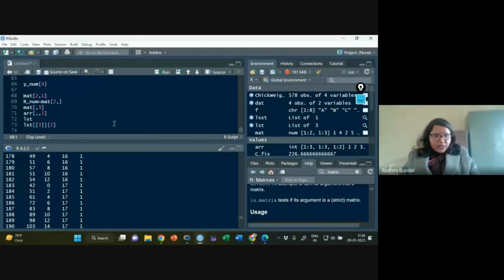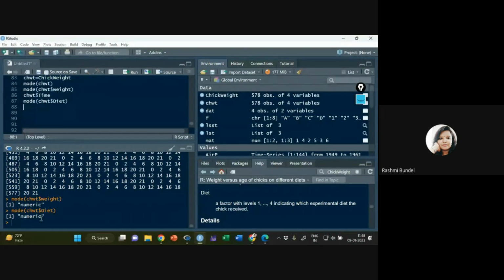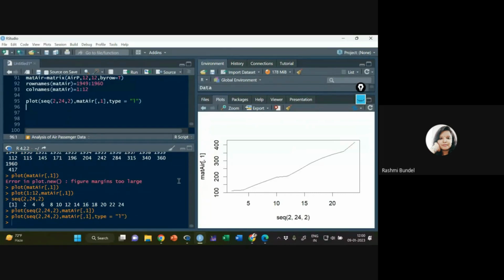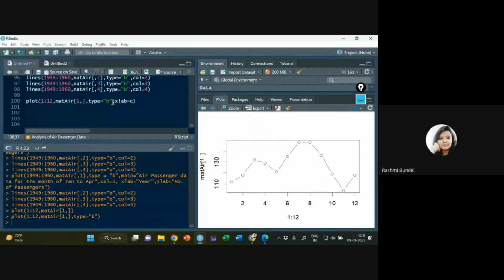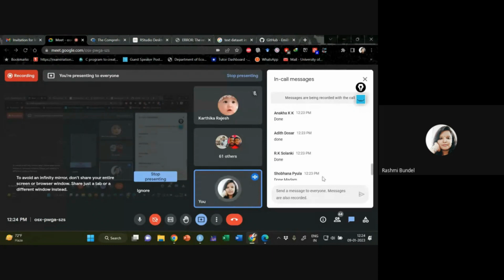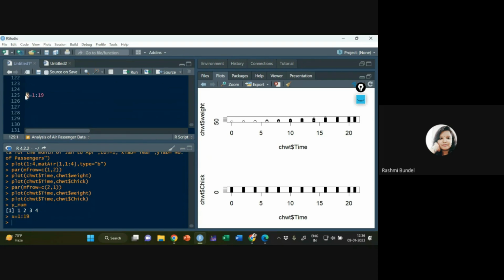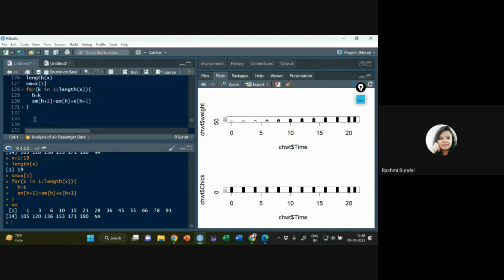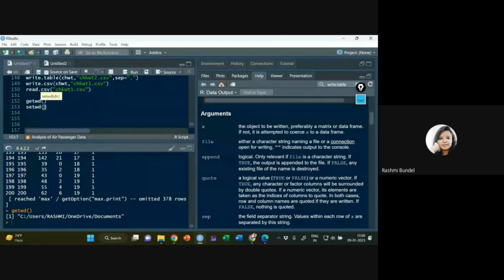Handling and Visualizing Data with R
This video is about handing and data visualization with R by Dr. Rashmi Bundel